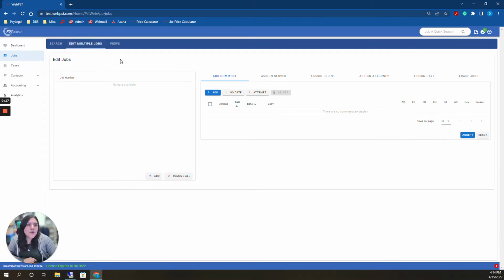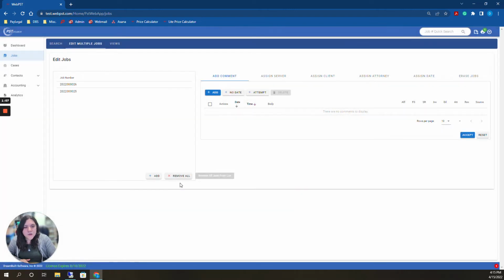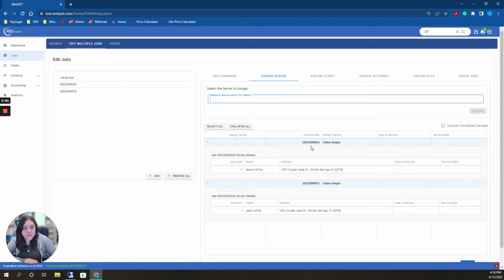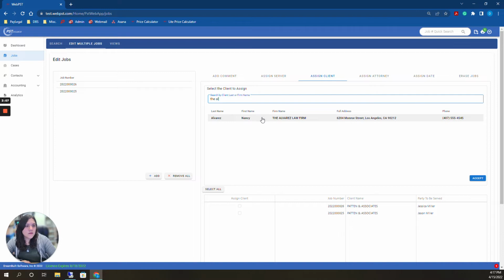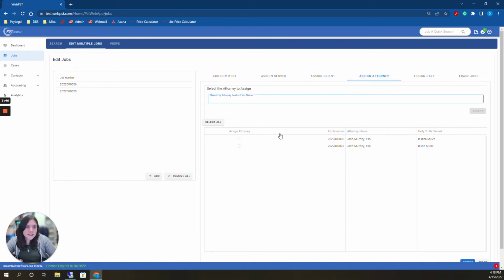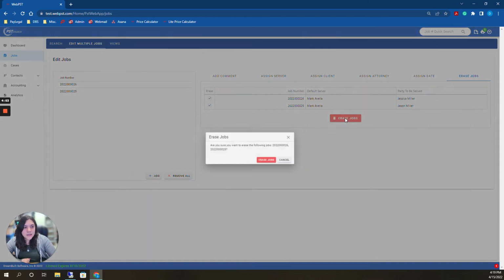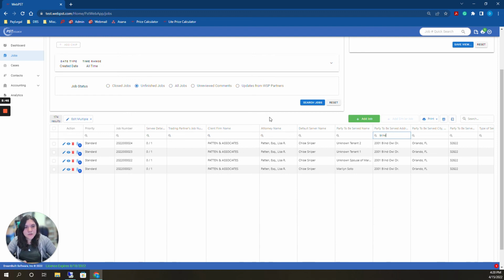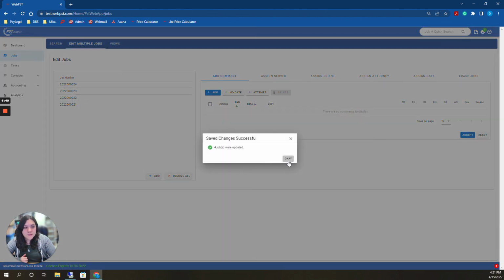WebPST - Editing Multiple Jobs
Do have a comment you want to add to multiple jobs? How about assigning a new server to a whole bunch of jobs because the current server is sick? Or maybe a new employee added a redudant Client into PST and you want to get all of those jobs back onto the correct Client record? All of these things and more are less than 30 seconds with WebPST! Check out this video and let Desy show you how!